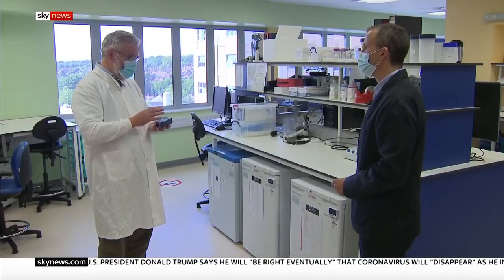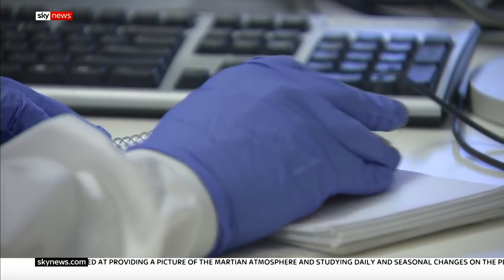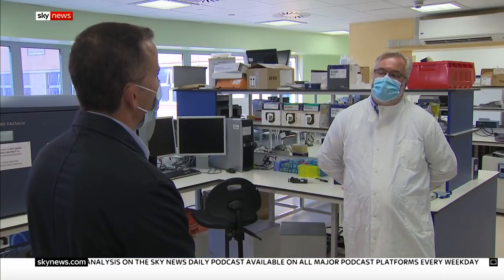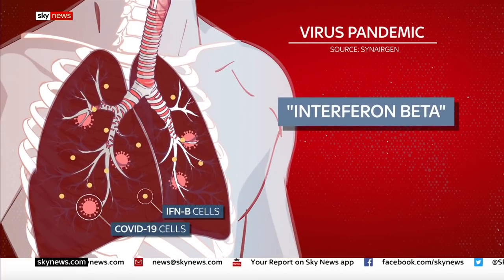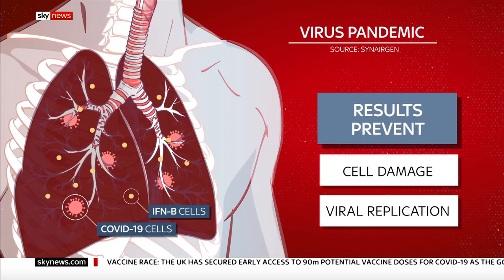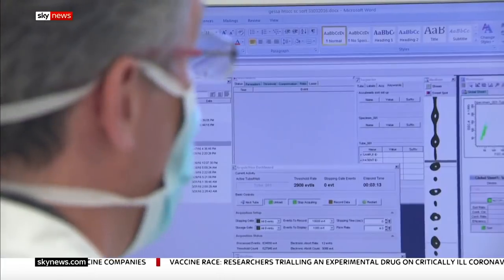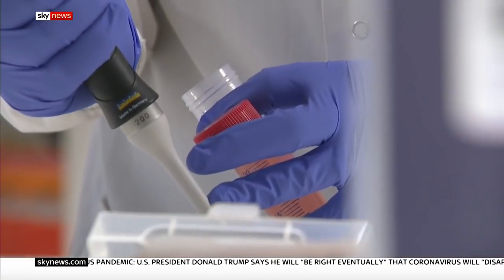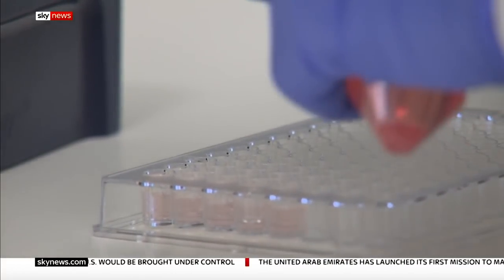Coronavirus: experimental drug stops virus from progressing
Researchers trialling an experimental drug on critically ill coronavirus patients, say it prevented their disease from progressing in 79% of cases.

The experimental drug known as SNG001 is an inhaled formulation of beta-interferon developed by the pharmaceutical company Synairgen and was given to patients in hospital with COVID-19 who needed oxygen assistance.

and download our apps